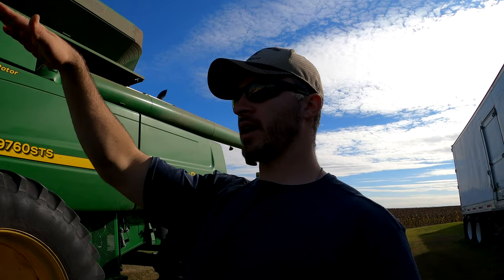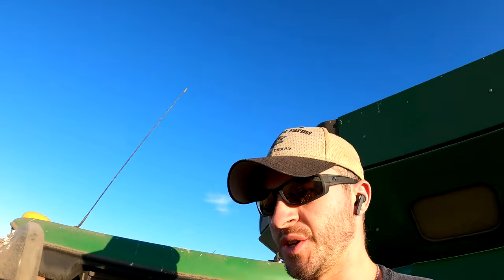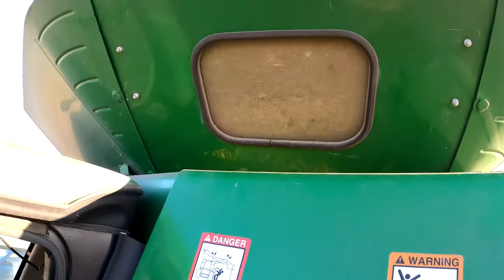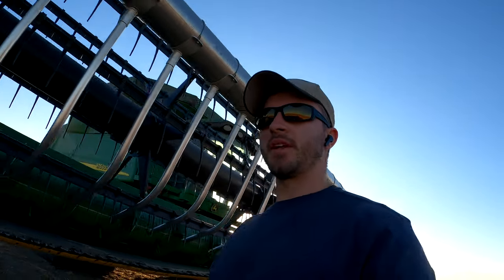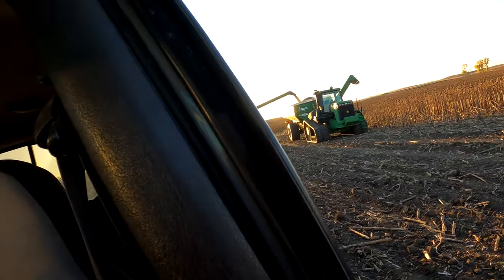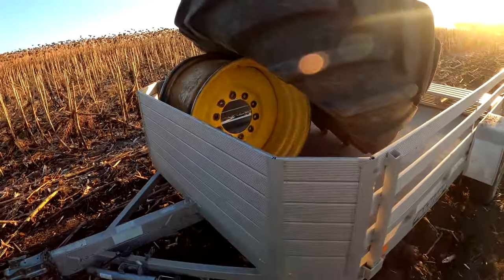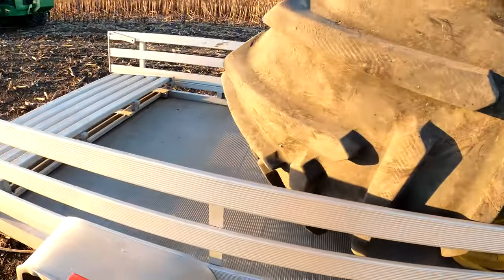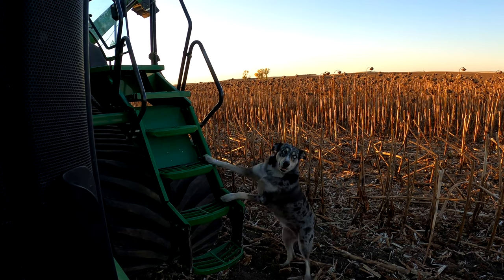Expensive Fix for the Farm | Not your Typical Tire Change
Uh, oh...a tire popped! This fix cost us thousands and halted harvest once again. If you want to find out if we got things back on track, check out the video!